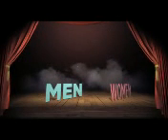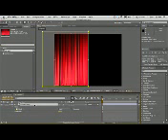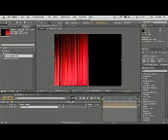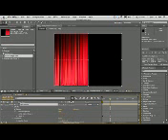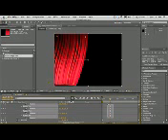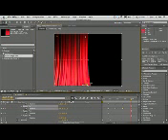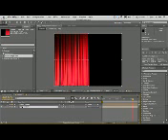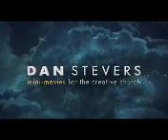Curtain Closing Tutorial (After Effects Puppet Tool) - YouTube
Uploaded with Free Leawo Video Converter